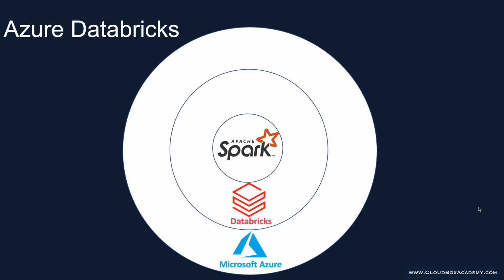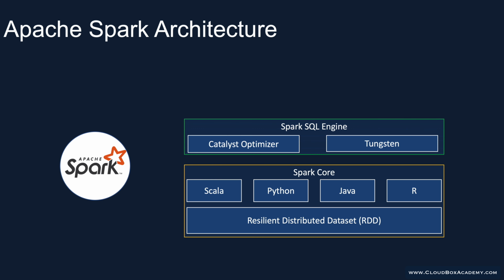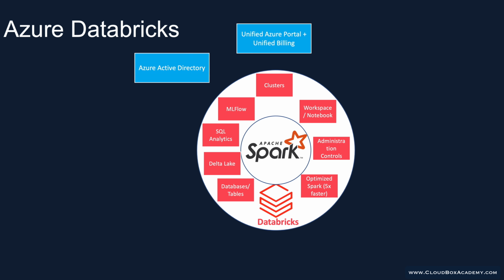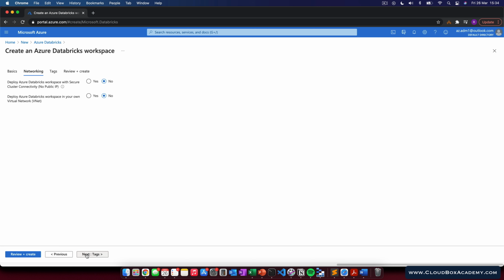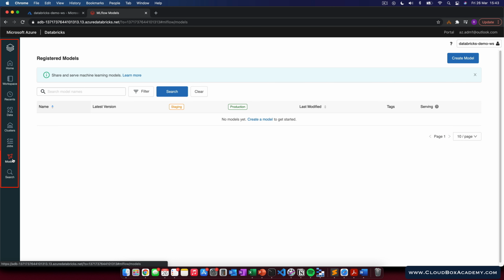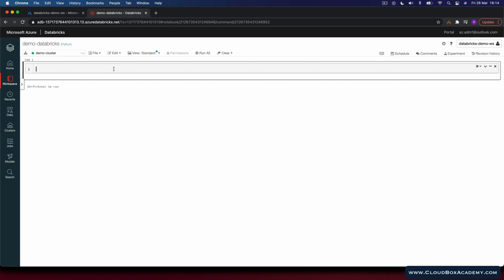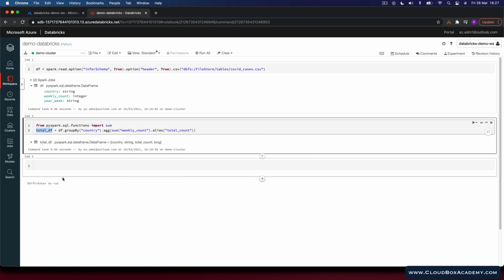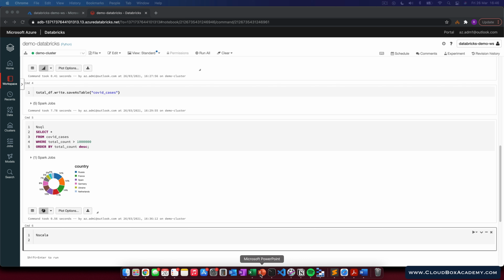Comprehensive Introduction to Azure Databricks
In this video, we dive into Azure Databricks, an increasingly popular platform for big data and machine learning projects. You’ll get an overview of the Databricks service and its powerful capabilities, plus a hands-on demonstration to help you get started.

In this video, you'll learn:

🔸 What Azure Databricks is and its core components
🔸 An introduction to Apache Spark and its advantages over Hadoop
🔸 Key benefits of Azure Databricks, including integration with other Azure services
🔸 How to create a Databricks workspace, cluster, and notebook in Azure
🔸 Uploading and exploring COVID-19 data using PySpark within Databricks
🔸 Switching between different programming languages like SQL, Python, and Scala using magic commands

By the end of this video, you’ll have a solid introduction to Azure Databricks and how to use it for big data processing and analytics.